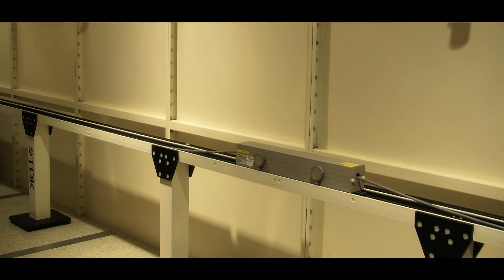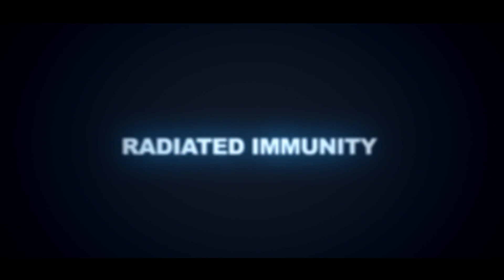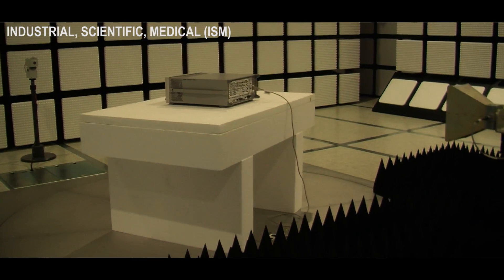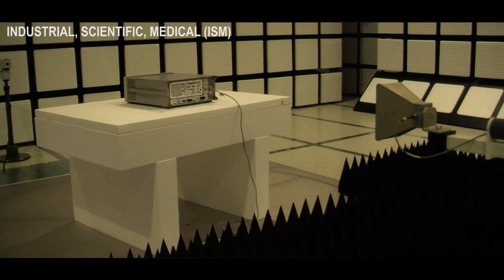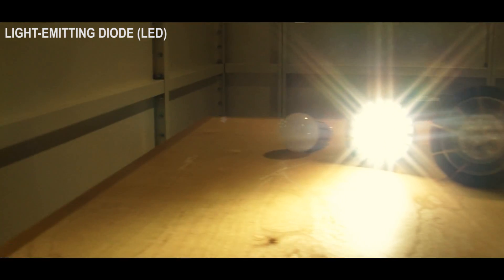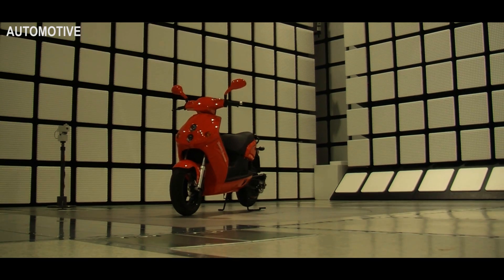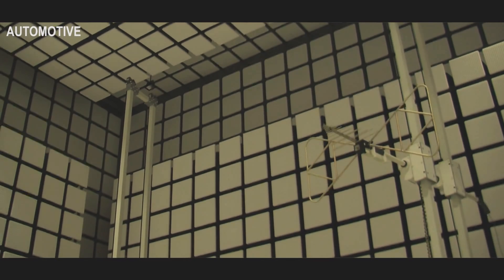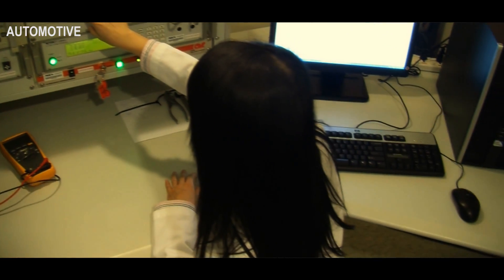PSDC EMC LAB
About
PSDC Shared Services is initiated to enable E&E design and development activities in Penang.

High-end facilities will be locally accessible to both MNCs and SMEs to support their operations.

Mission
Incorporating both the New Economic Model and the 1Malaysia: People First, Performance Now concepts, the PSDC continues to supply high-end Shared Services facilities and promote fundamental Design and Development activities to meet the current needs and demands of the industry.

Company Overview

What does the PSDC Shared Services do?
1. Shared Services Centre will house Malaysia's largest Electromagnetic Compatibility (EMC) Lab

2. The lab comprise of an Radio Frequency and Wireless Technology Lab and Embedded Systems Lab to support product testing and development.

3. These facilities are essential for the industry to develop prototypes as most organisations are faced with a setback of high investment outlay followed by a low utilization rate after the initial implementation.

4. It will eneable sharing of these facilities among the industry players and provide a tangile bridge between the industry and the PSDC.

5. Provide FasTrack Training in collaboration with MNCs to increase engineering knowledge workers.